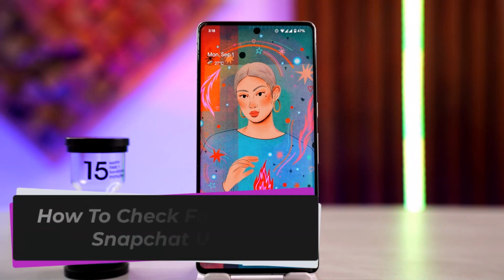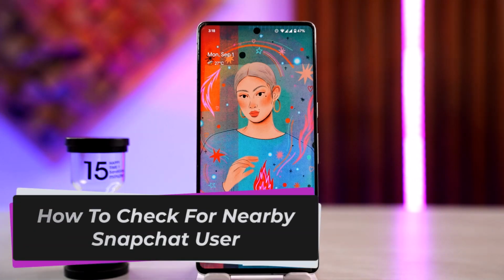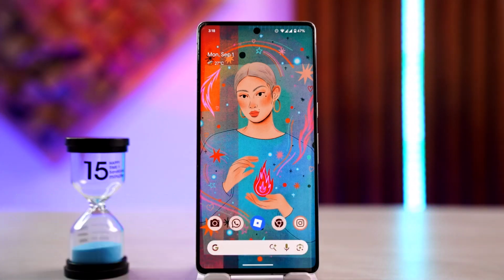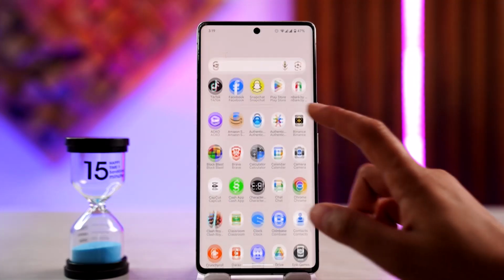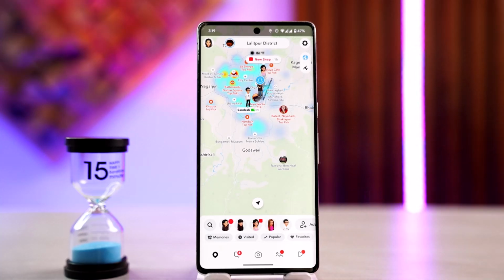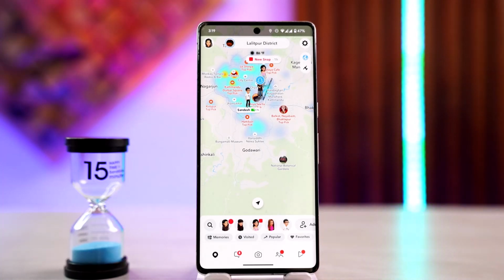How To Check For Nearby Snapchat Users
Snapchat makes it easy to discover and connect with nearby users through its Snap Map feature. With Snap Map, you can see where your friends are (if they’ve chosen to share their location) as well as find public activity and hotspots around your area. In this tutorial, we’ll explain how to check for nearby Snapchat users using Snap Map.

First, open the Snapchat app on your mobile device and log in to your account. Make sure your app is updated to the latest version, since Snap Map features can change with updates. From the home screen, tap the *Map* icon, usually located on the bottom left. This opens an interactive map that shows your Bitmoji and the locations of friends who have enabled location sharing.

You can zoom in and out on the map to explore your area. Friends who are nearby and sharing their location will appear as their Bitmoji characters on the map. To interact with them, simply tap their Bitmoji to view their profile or start a chat.

In addition to friends, Snap Map also displays *hotspots* where there’s a lot of activity. These hotspots represent clusters of Snaps submitted to *Our Story* and can be tapped to watch public content shared by users in that location. While you won’t always be able to add strangers directly unless they’ve chosen to make their profile public, this feature gives you a way to explore what people near you are sharing.

Remember, location visibility depends on your friends’ privacy settings. If a friend has chosen Ghost Mode or disabled location sharing, you won’t be able to see them on the map.

Timestamps:
0:00 Introduction
0:10 Opening the Snap Map
0:25 Viewing Friends Nearby
0:36 Exploring Activity Hotspots
0:54 Chatting with Nearby Friends
0:59 Conclusion